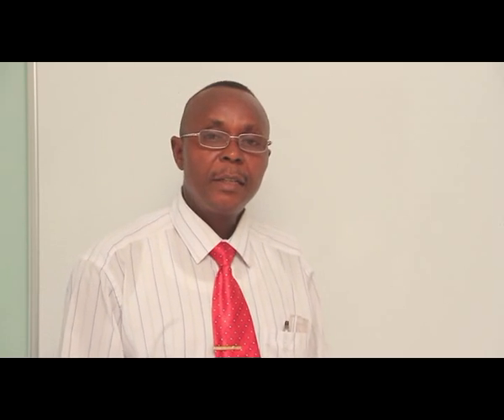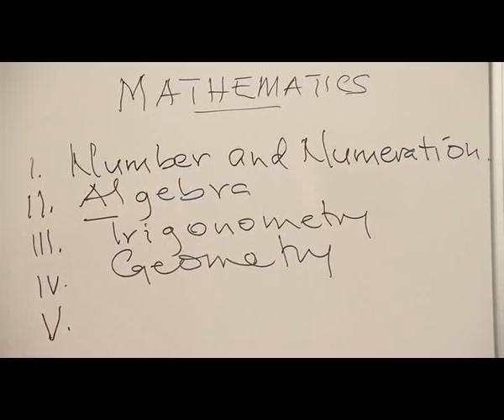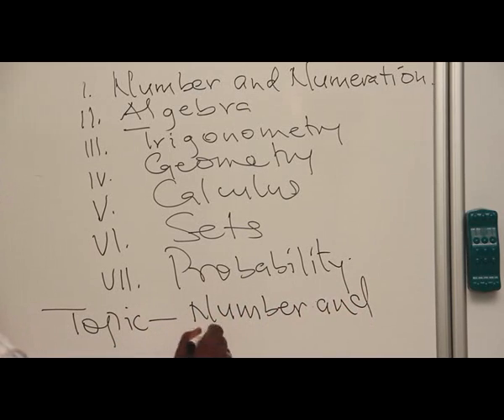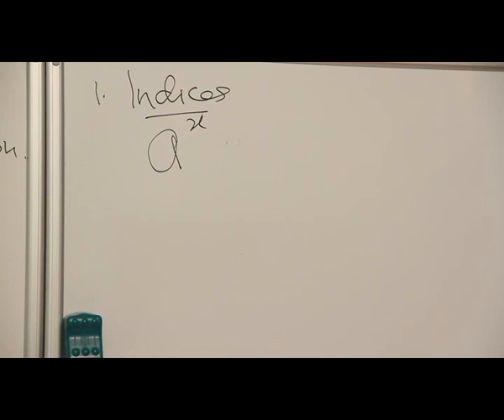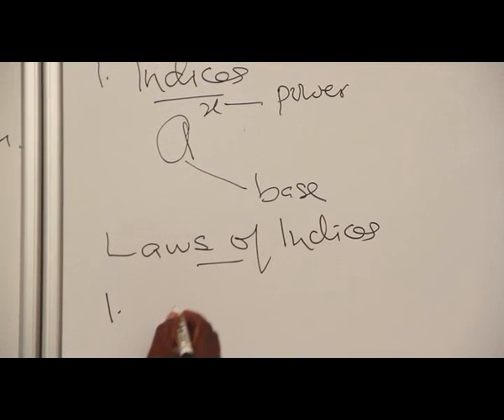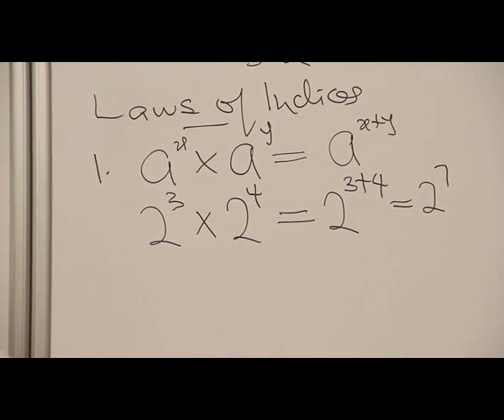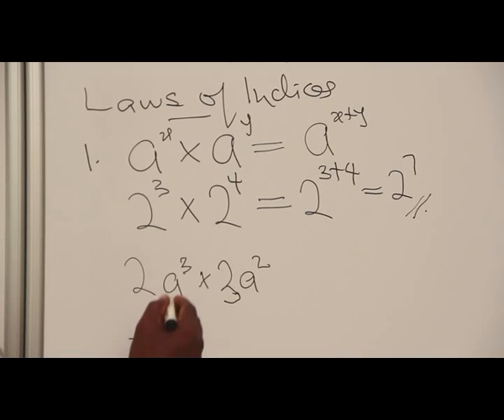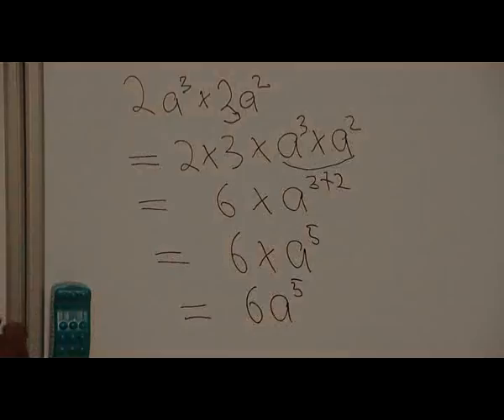INTRODUCTION TO MATHEMATICS/NUMBER & NUMERATION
An overview of the topics to be covered in Mathematics on this channel. These include - Number and Numeration, Algebra, Trigonometry, Geometry, Calculus, Sets, Probability. This video also introduces the topic, Number and Numeration.